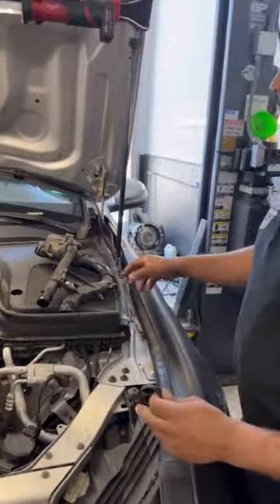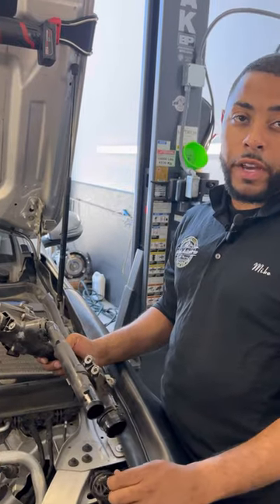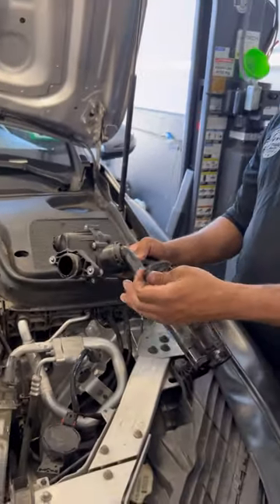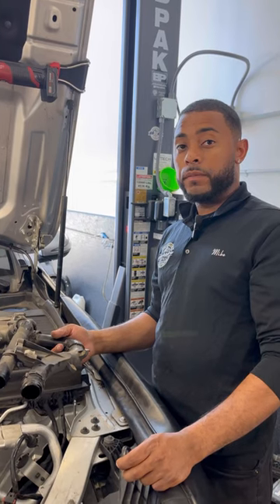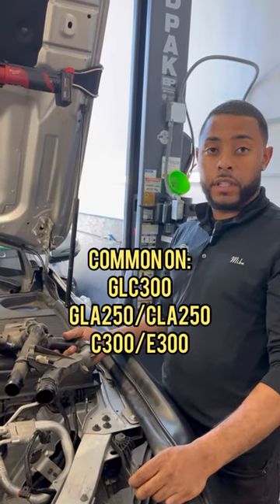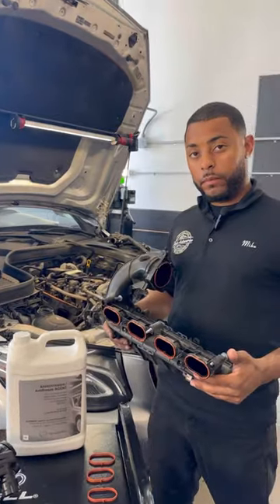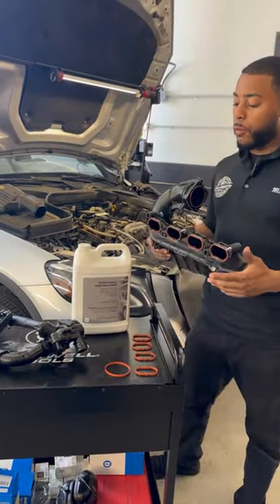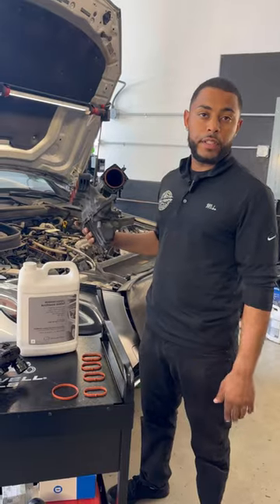Mercedes thermostat replacement. Fault Code P012800